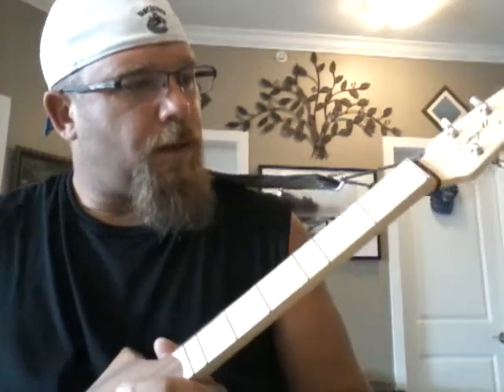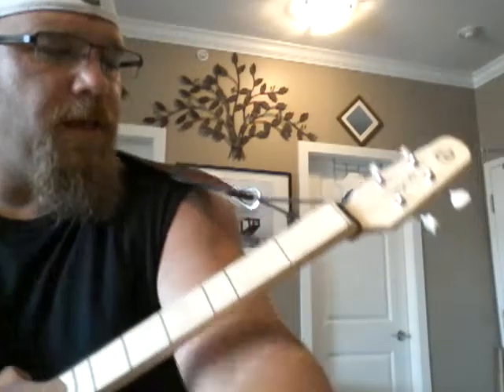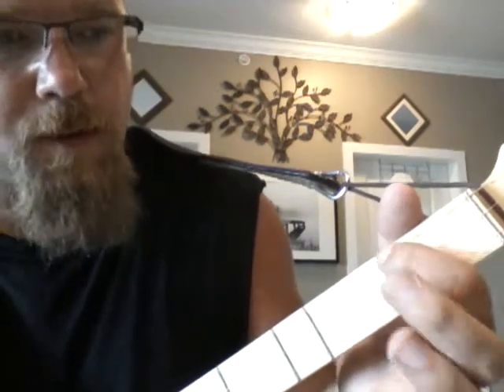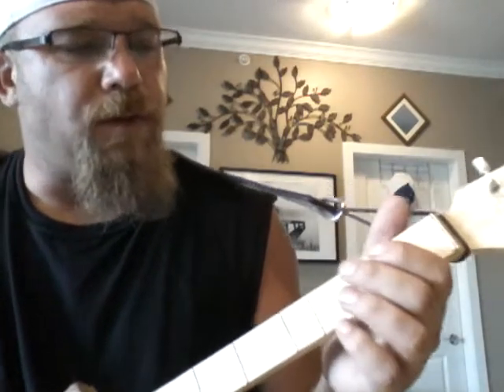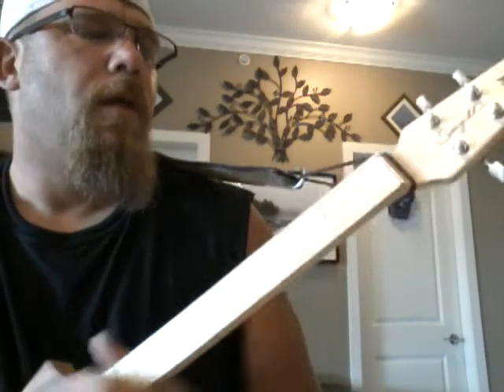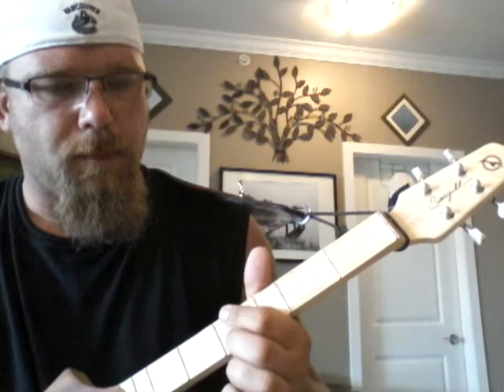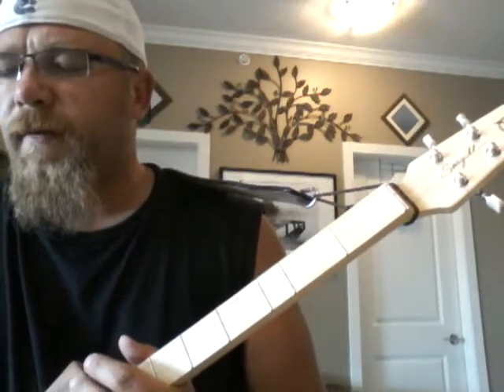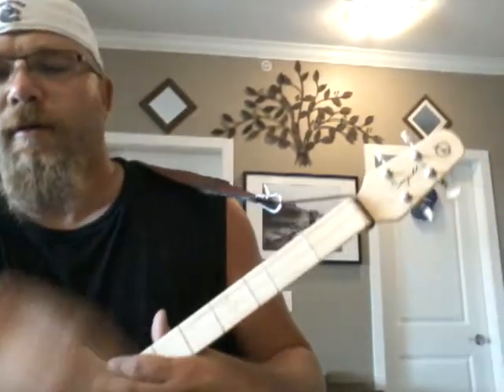Seagull Merlin Lesson - My Girl - The Temptations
for more Merlin videos and lessons